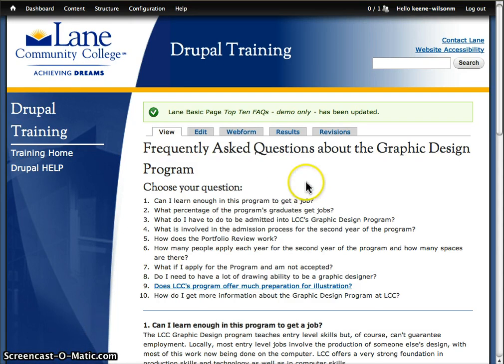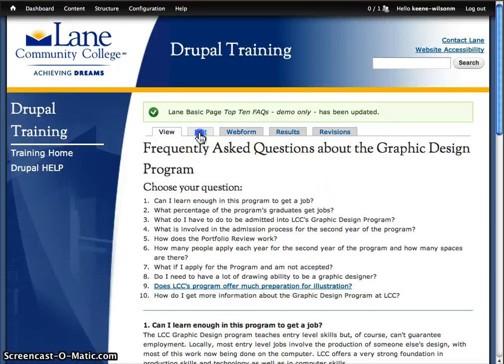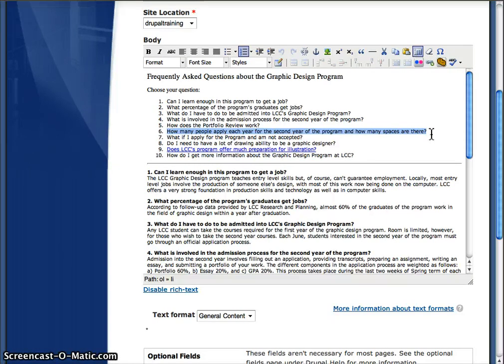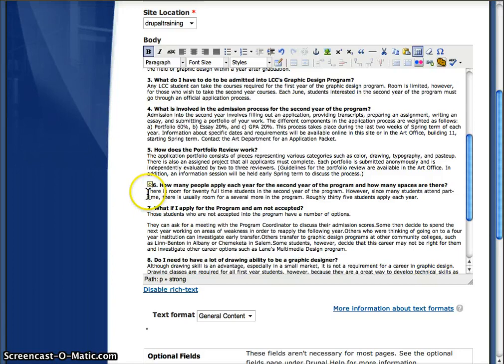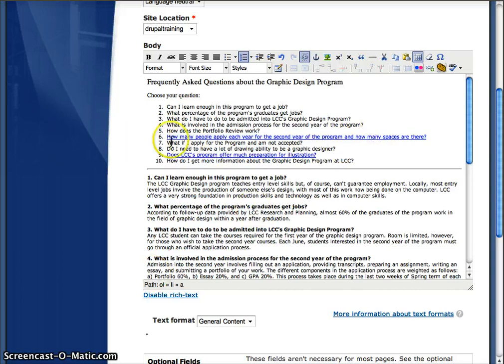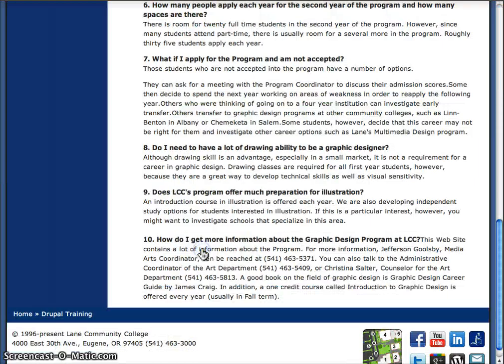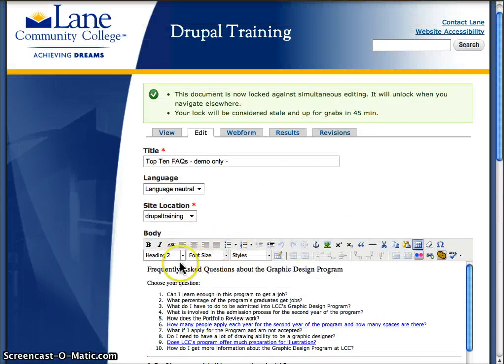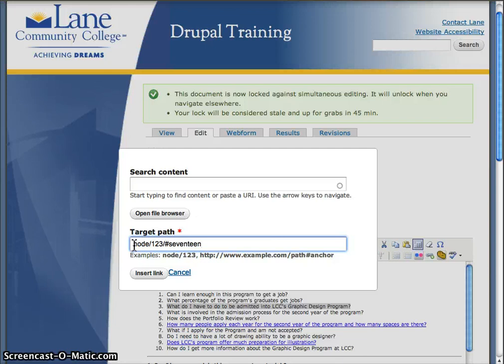Drupal - Anchor Linking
Lane Community College - Drupal - Anchor Linking